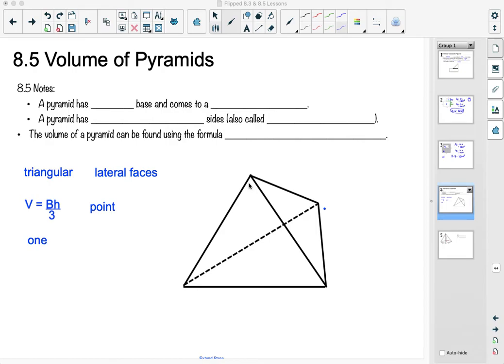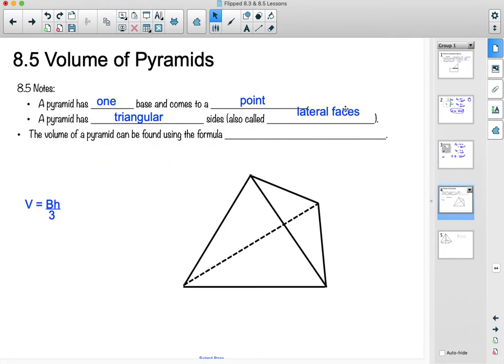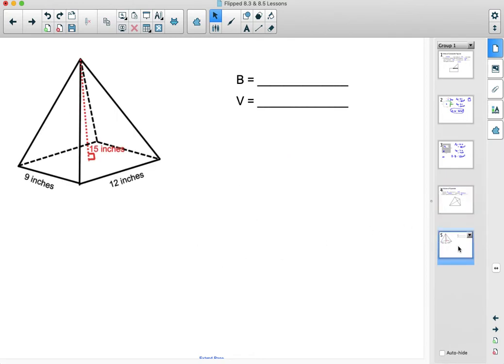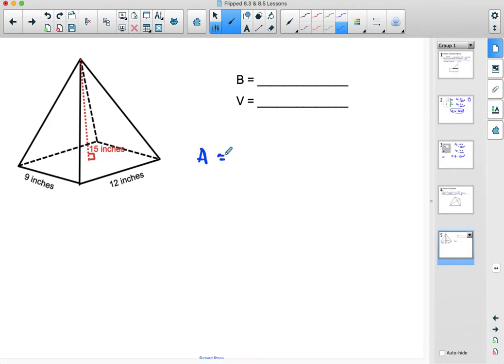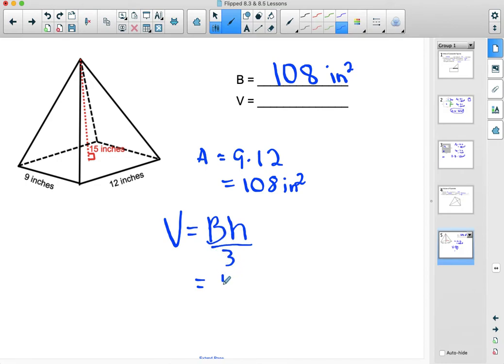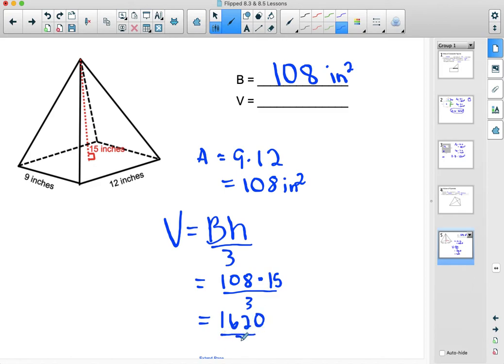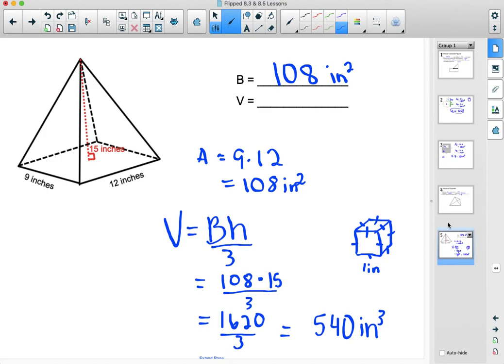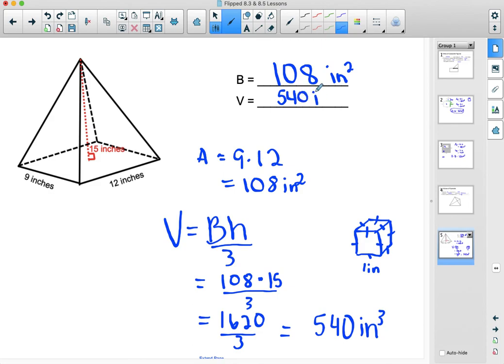Ch 8 Lesson 5